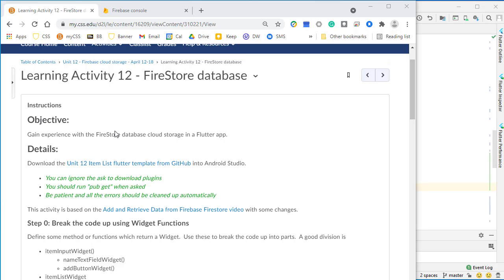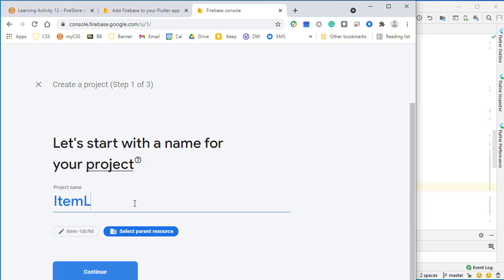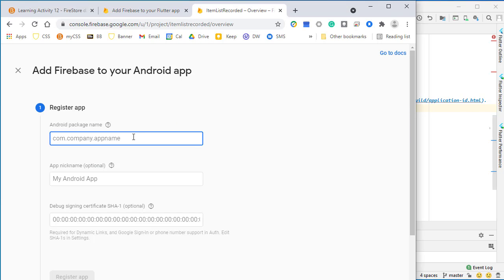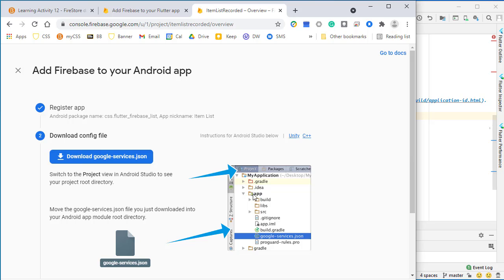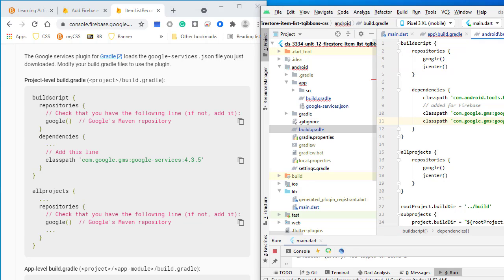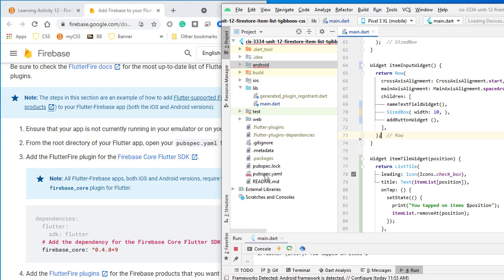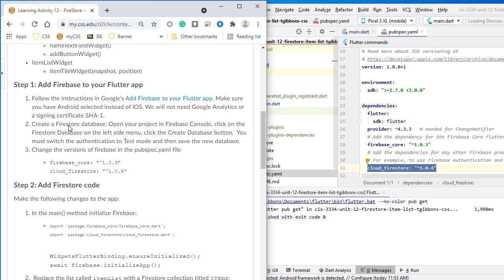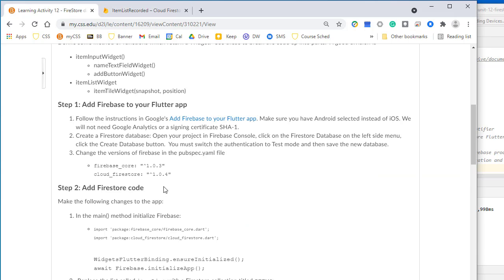CIS 3334 Activty 12 Part 1